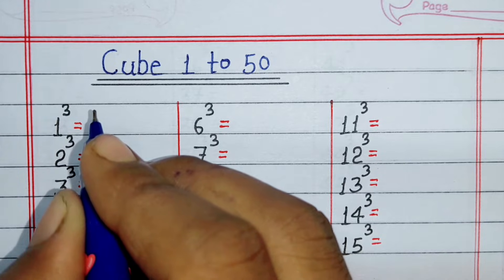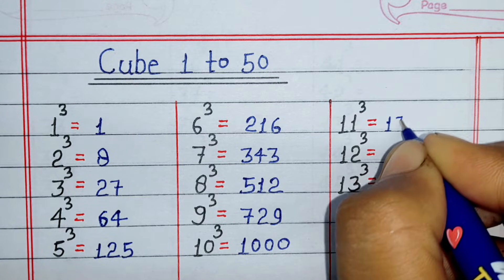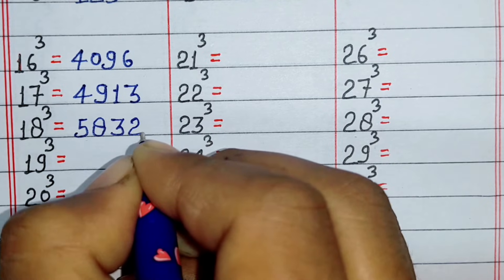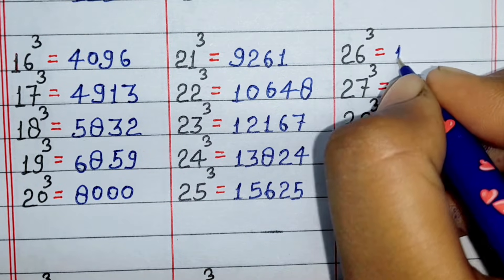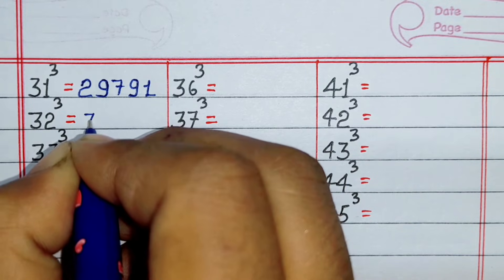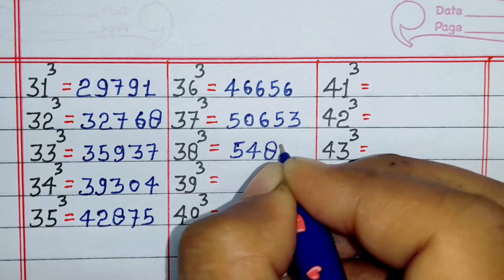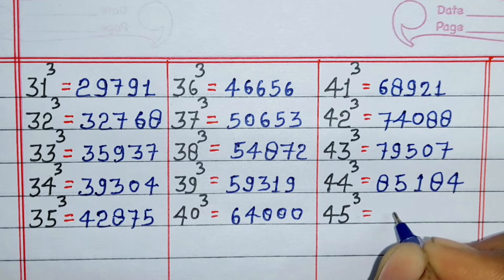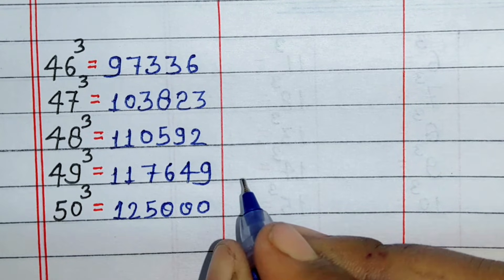Cube 1 to 50 || Cube 1 to 50 in English || 1 se 50 tak Cube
in this video, today we will learn about 1 to 50 in English

Cube 1 to 50 in English
Cube 1 to 50
1 se 50 tak Cube
Cube 1 se 50 tak